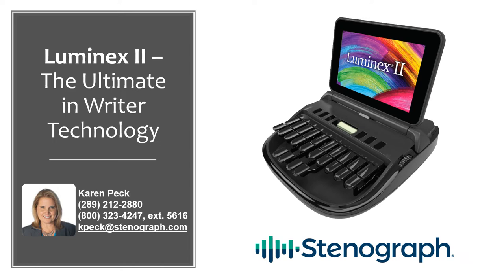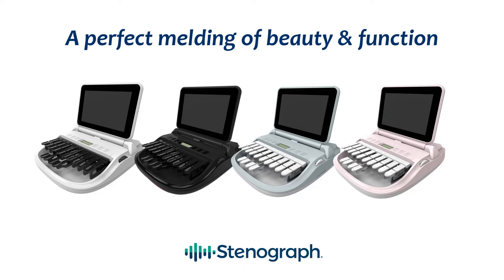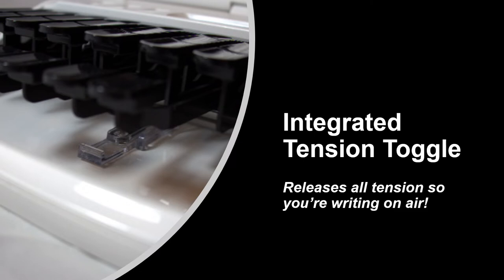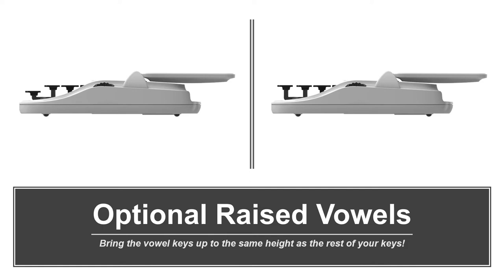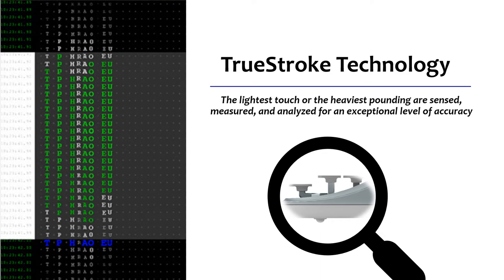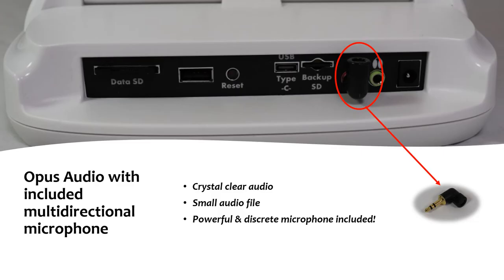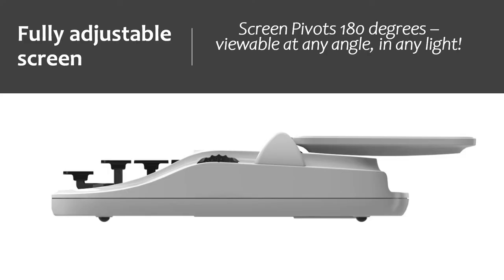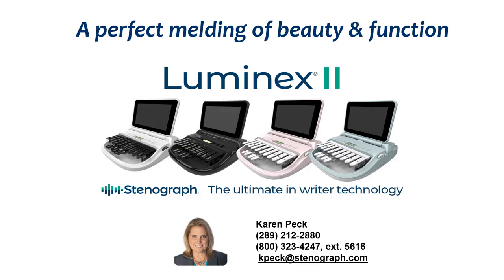Discover the Luminex II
Stenograph's District Sales Manager, Karen Peck, takes you through a detailed overview of the Luminex II- the ultimate in writer technology.